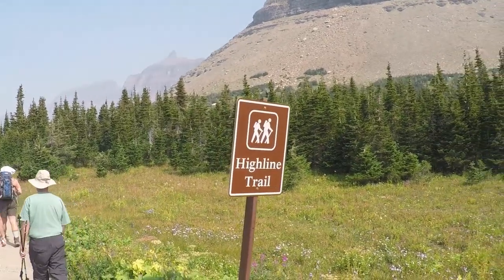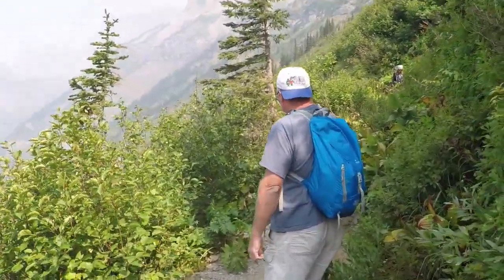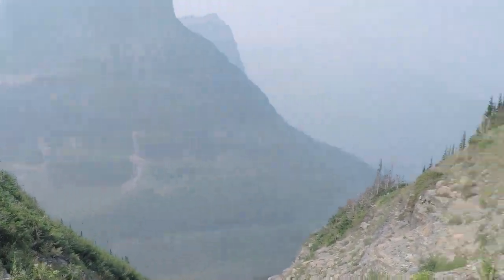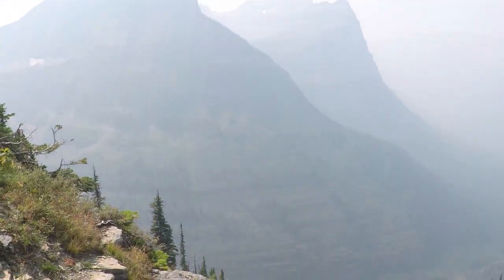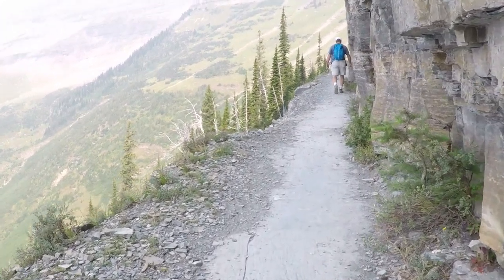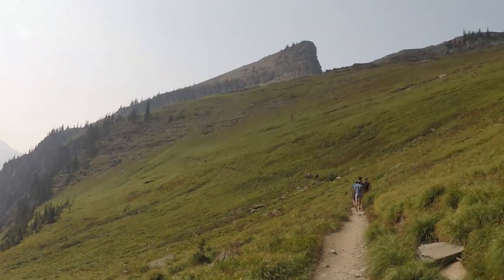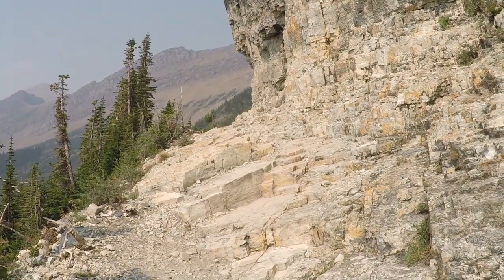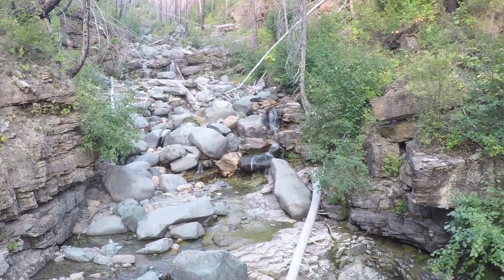#78 High line Trail - Glacier National Park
RV life and adventures with The Phoenix Ramblers: Filmed August 25th 2015 in Glacier National Park, Montana. This was an adventure we will not forget. The Highline Trail is 11.9 miles one way. Now if y'all wanted to climb further up the mountain that trail is 19 miles. That's a little far for one day. Most folks who take that trail stay over night a the Granite Park Chalet which would be half way. this is a Bucket List must !